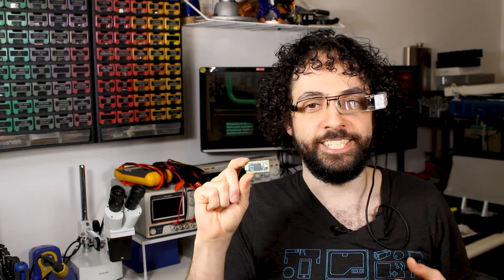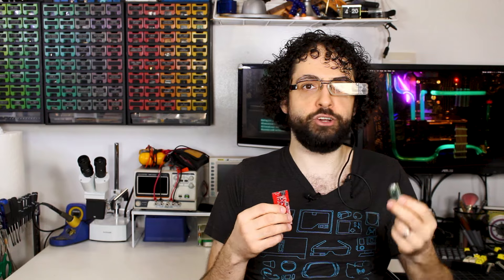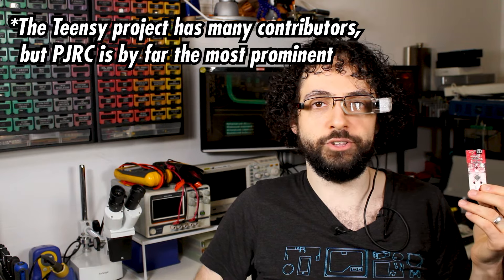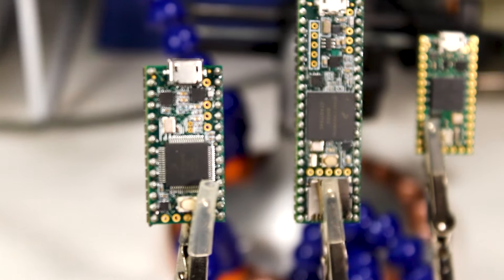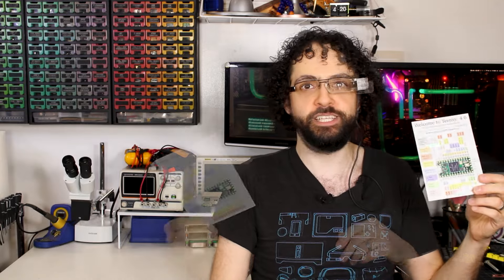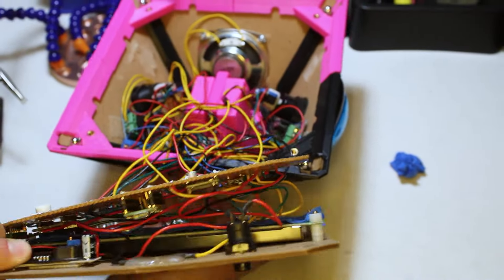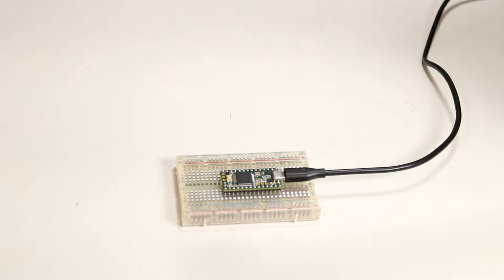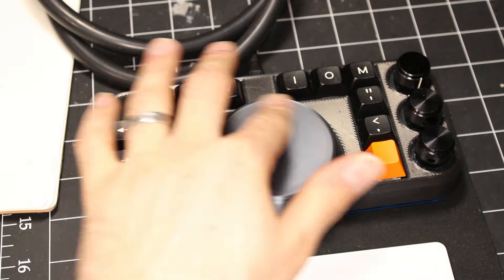Why I put a Teensy in Every Project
Spoiler alert: the Teensy destroys the Arduino Uno, Mega, even Portenta in memory, size, and sheer power, and it's just as easy to use.

The Teensy is cheap, and with the new Teensy 4.0, it's extremely powerful. Its generous flash and RAM, numerous peripherals, and smallest size make it perfect for my most creative ideas. I've used them in machine learning wearables, Among Us gadgets, mechanical keyboards, PC case mods, and more. Even my Raspberry Pi projects get a Teensy!

Table of Contents:
00:00 - I really like Teensy
00:52 - Arduino Alternatives
02:14 - Setting it Up
04:11 - The Teensy Lineup
05:06 - Specs and Features
06:25 - Downsides
07:11 - Why do I use Teensy?
08:57 - Thanks, Paul!
09:43 - Project Ideas

Soundtrack (all music is licensed Creative Commons or in the public domain):
"Skunn" - Suhov
"Funk it Up" - Gramatik
"Moar Jive" - Gramatik
"Make You Better" - Gramatik
"A Bright Day (Phat Cut Remix)" - Gramatik
"Heart" - Ehrling